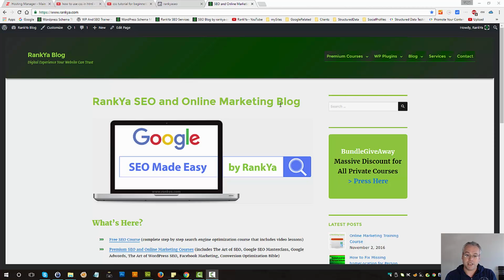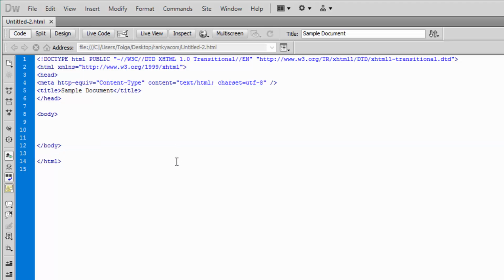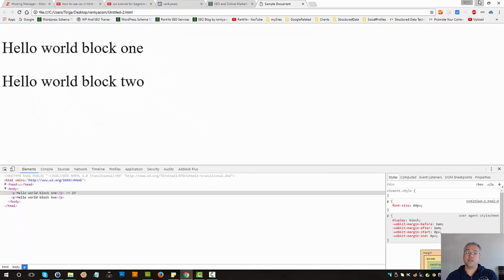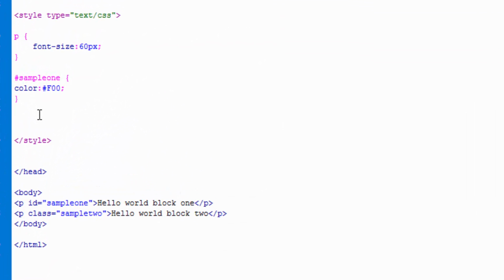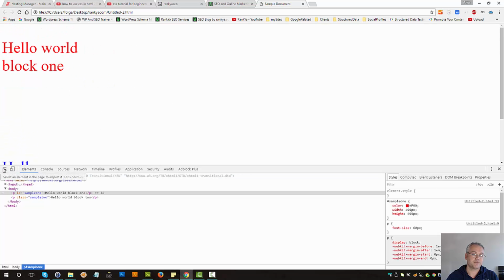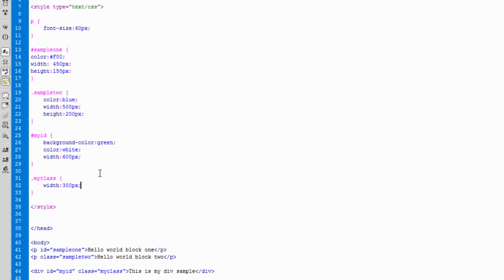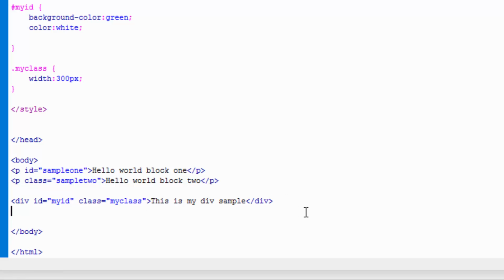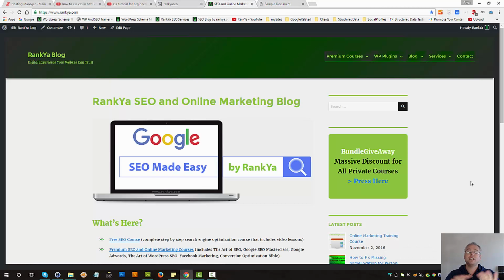CSS Tutorials for Beginners - Cascading Style Sheets Simplified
CSS Tutorials for Beginners video lesson gives crash course on CSS Cascading Style Sheets for beginner to web development

Cascading Style Sheets (CSS) is a style sheet language used for describing the presentation of a document written in a markup language for the web. It defines the rules for elements for styling of an HTML documents

HTML5 and CSS3 go hand in hand and RankYa video tutorials shows absolutely beginners how to learn CSS and HTML5 easily with RankYa. Ch.eck out the free and complete course on RankYa YouTube channel